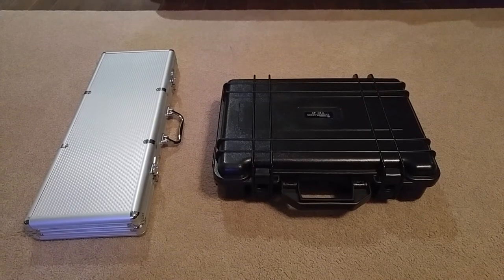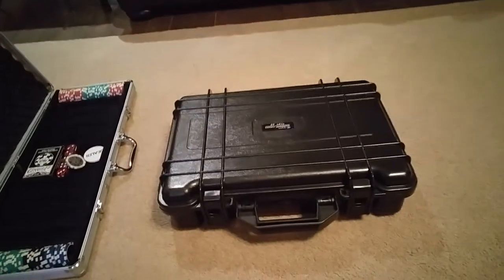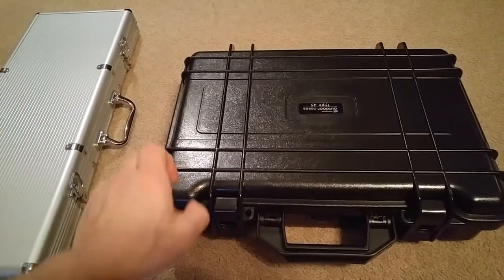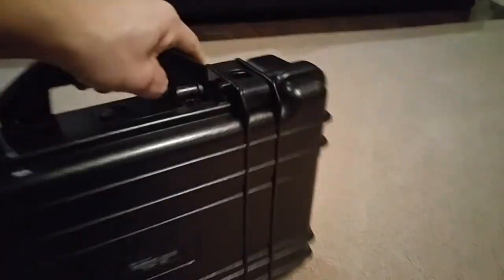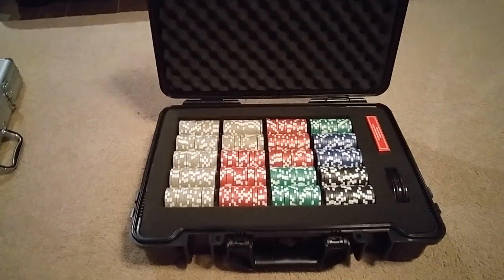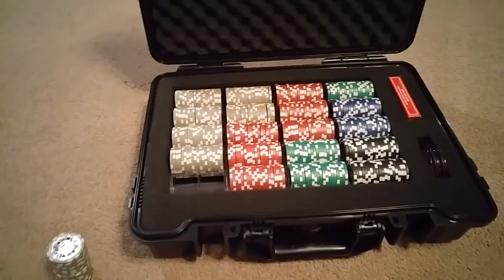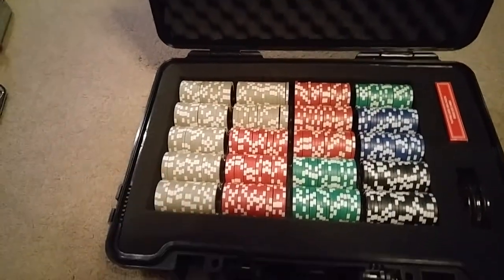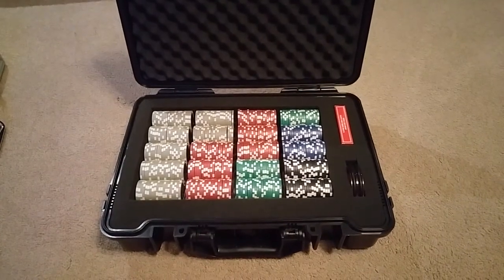DIY Best Poker Chip Case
B&W Type 45 Case with foam